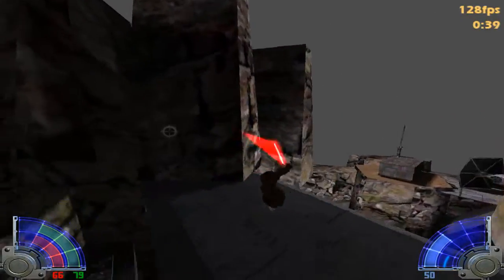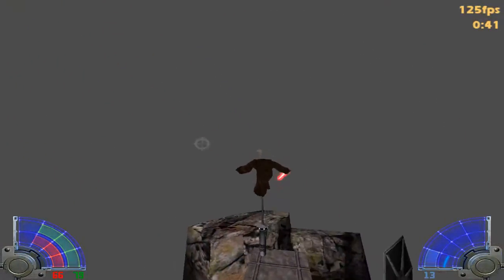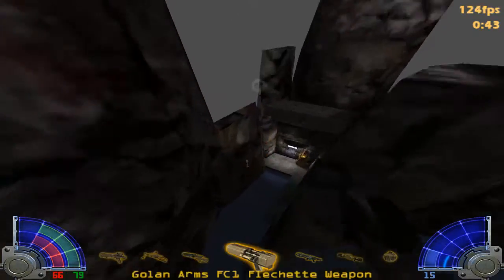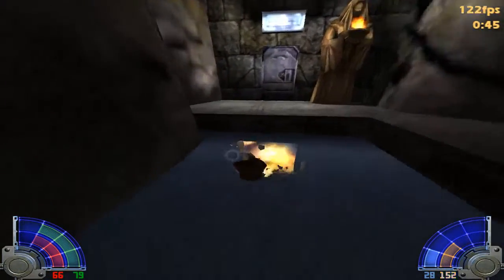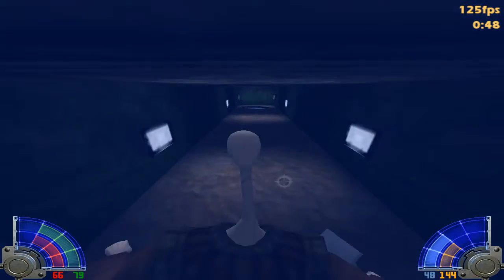EY4 TLM level14 route v2